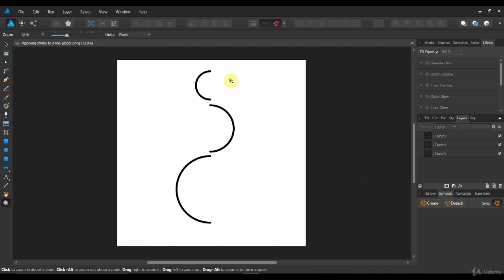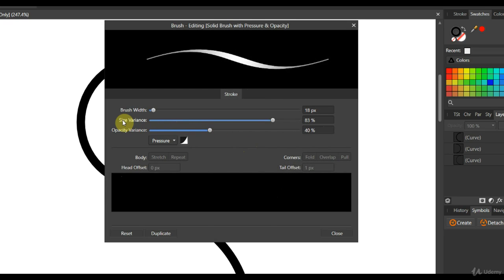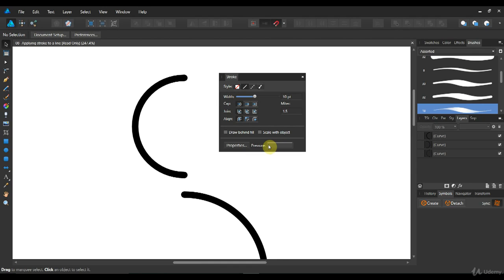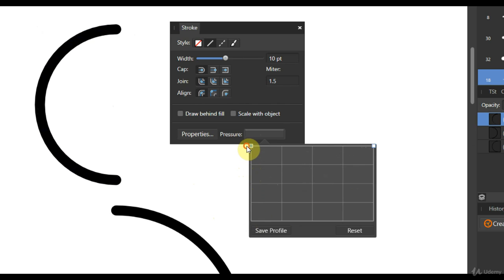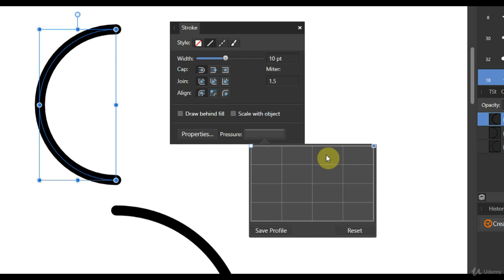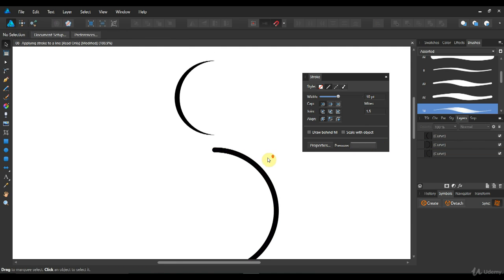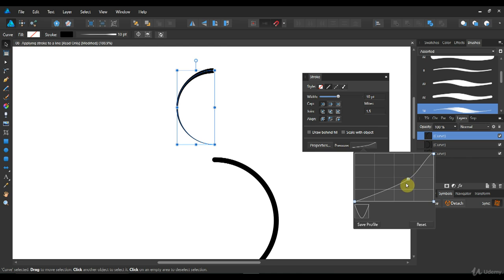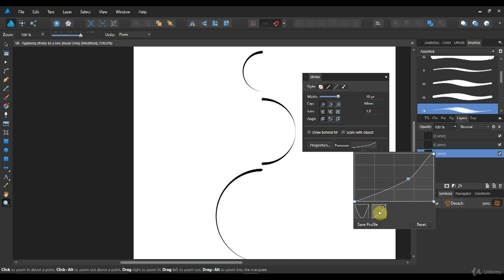Stroke panel for lines and advanced profiles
Affinity Designer: The Complete Guide to Affinity Designer
You can start using Affinity Designer today to design beautiful and professional graphics!